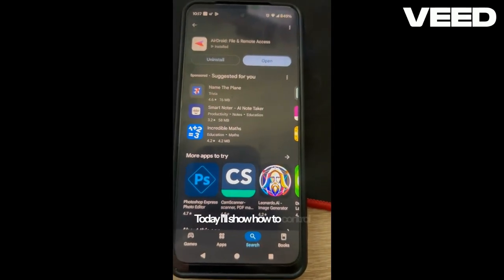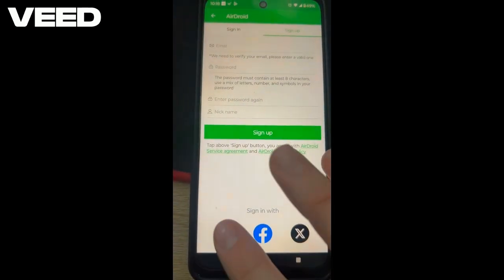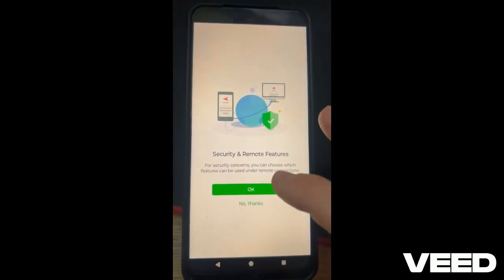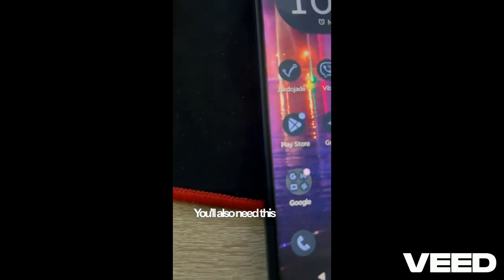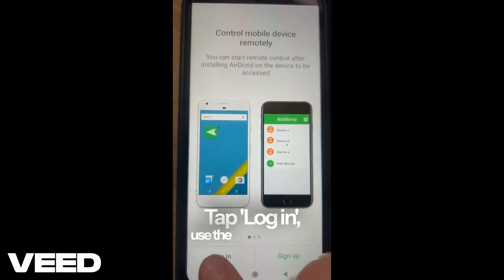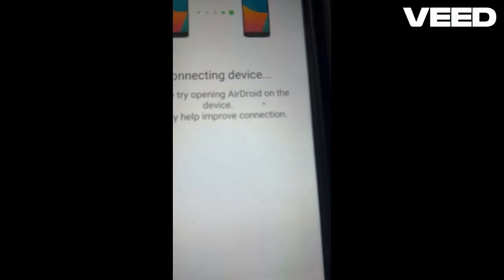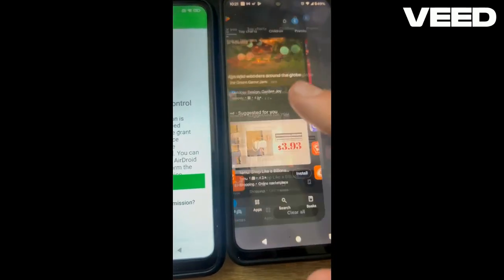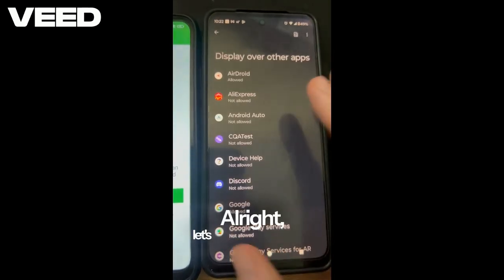How to Remotely Control an Android Device from Another Android? Full Setup Guide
In this video, you’ll learn how to remotely access and control one Android device using another Android device. We cover the best apps, step-by-step setup instructions, permission settings, and safety tips for smooth and secure remote control. Perfect for helping family, managing devices, or remote support.